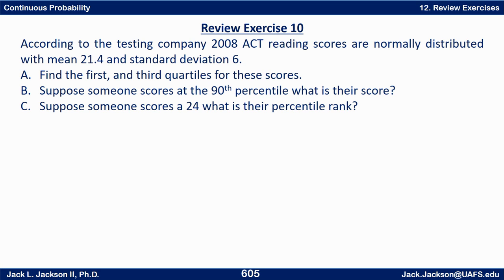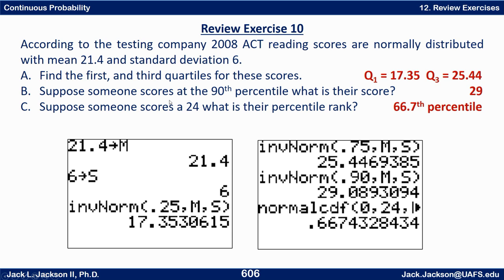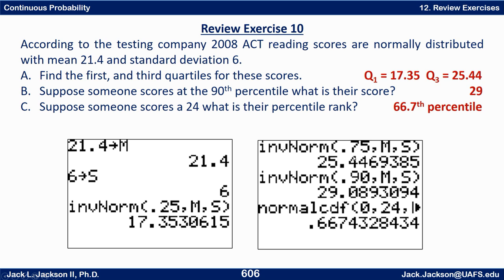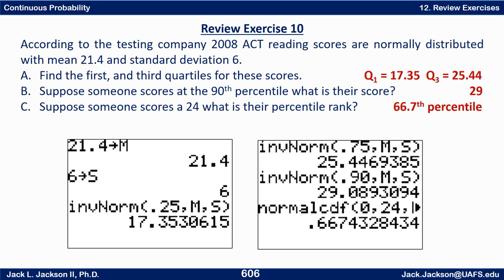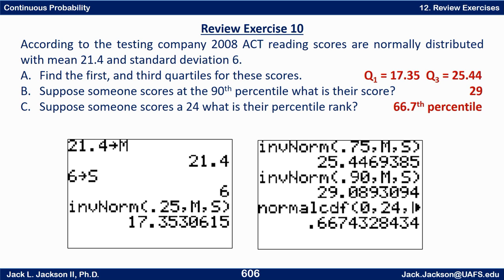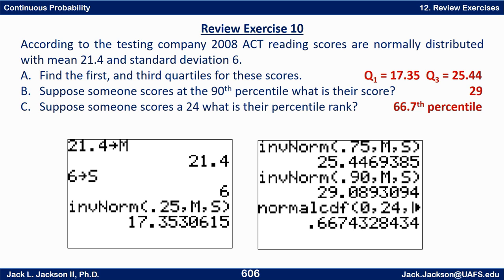Statistics 3 R 10 Unit 3 Review Problem 10 Normal Application